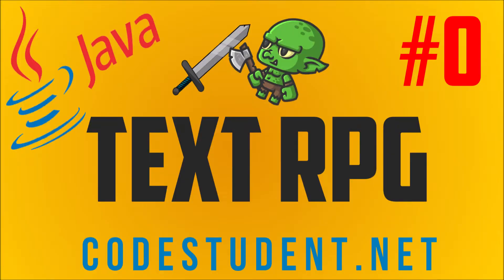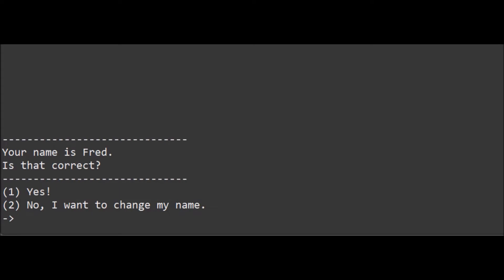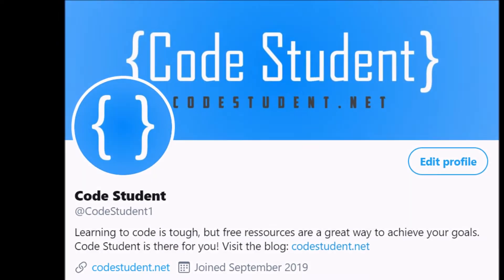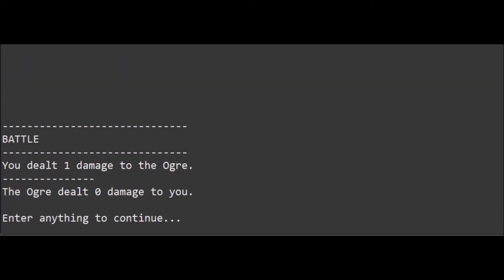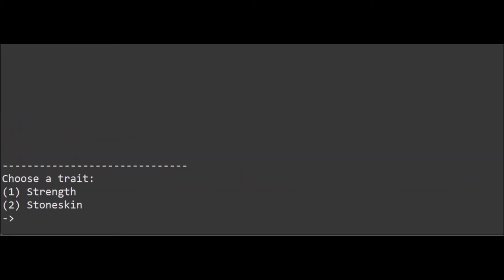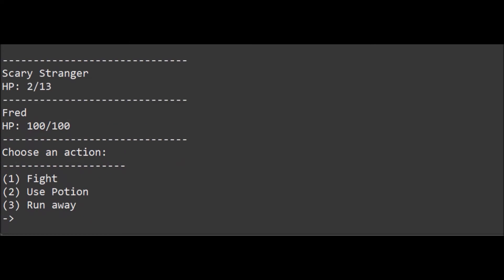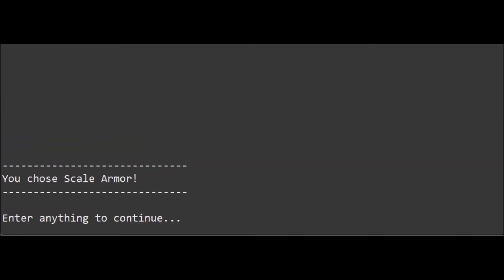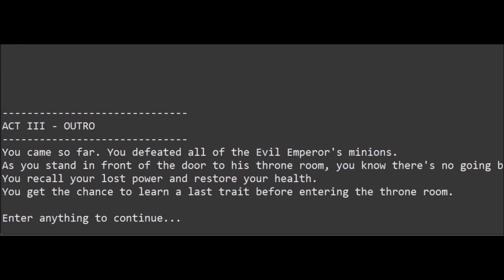Java Text RPG - #0 Introduction | Code Student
Hi. I’m Fred from codestudent.net. A few days ago I asked if you would be interested in seeing a tutorial on how to code a text RPG in Java. I spent the last 2 days coding a nice little game for you guys. The link is in the description.
The game is named “Age of the evil emperor” and is a simple little text RPG. In this game, you play the role of a man who lost everything to the henchmen of the evil emperor and is desperate to seek revenge, so he begins a journey through the dangerous lands to the castle of the evil emperor. The game is coded as efficient as I could and leaves room for many of your own expansions.
The battle system is fairly simple, so you can expand on it as much as you like! There is a little shopping system too, but I just added one item to it, so you can add your own items if you want. The game itself takes about 10 minutes to finish. Currently, I added four acts with different locations, enemies and encounters. Feel free to add your own story and expand the gameplay experience after you finished this tutorial.
I hope you’re as excited as me for this awesome tutorial!